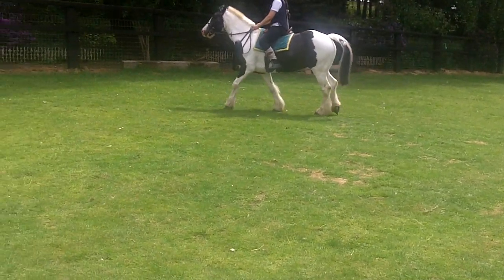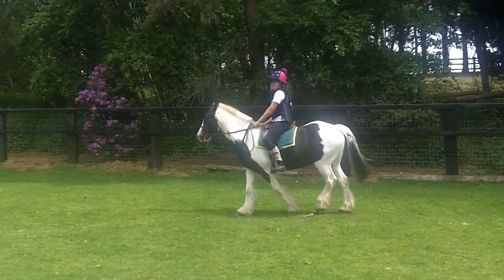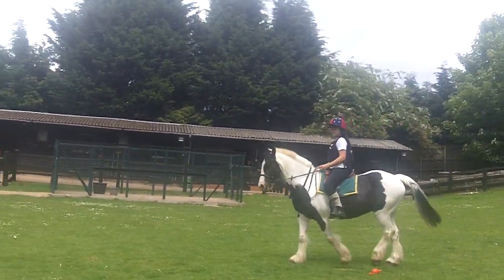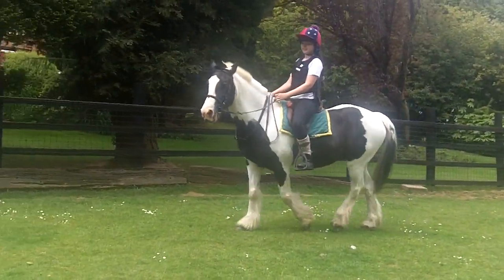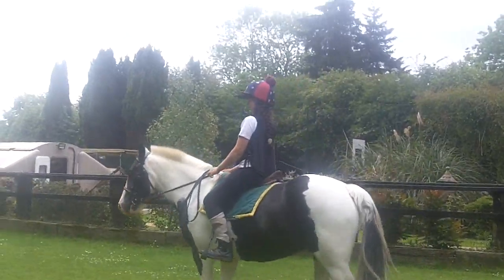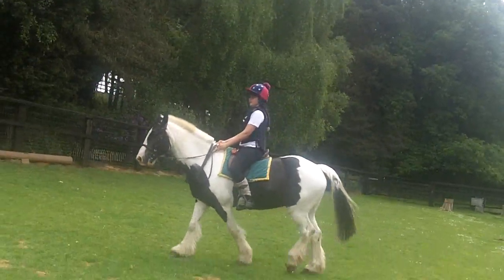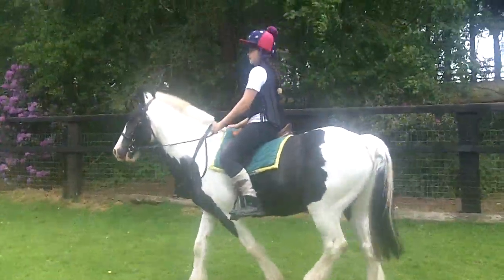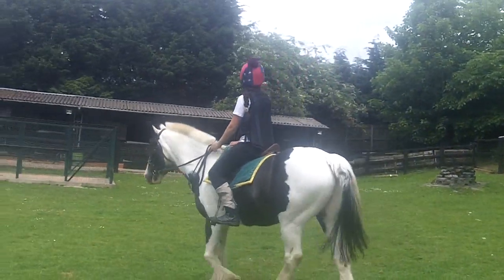994 7254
PLEASE PRESS LIKE.

PROPER Dog Training and Boarding kennels fully licensed and insured, set in 13.5 acres of Worcestershire countryside open 365 days. Individually heated rooms. Close to M5, M40, M42 and M6 motorways. Fully Insured Dog training for all breeds: basic-obedience security and problem dogs. Collection and delivery service. Dog behaviourist consultations with owners. Fully trained German Shepherds always available. Pedigree working dogs (German Shepherds, Labradors, springer-spaniels, Weimaraners, Pointers, etc.) required for re-training, whereas contact can be maintained with the original owner. Established for over 30 years. Veterinary recommended.